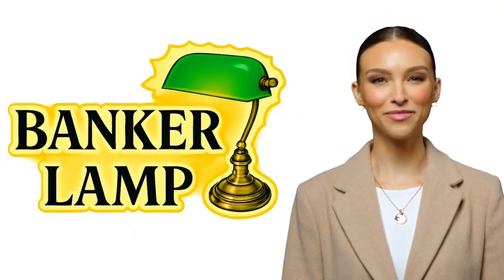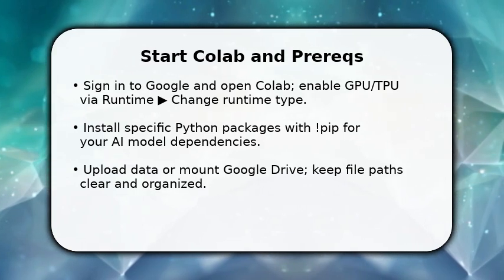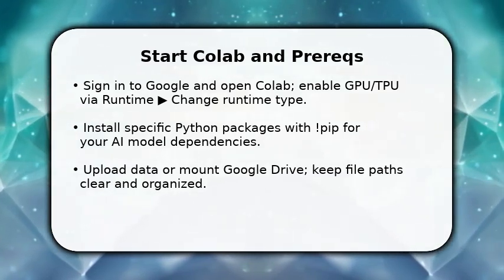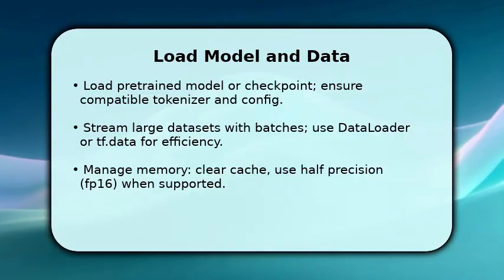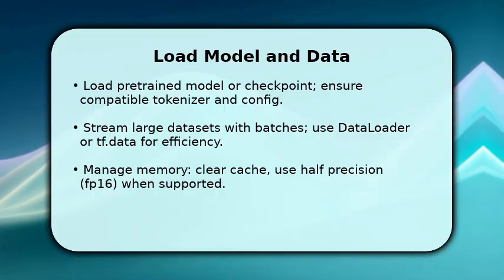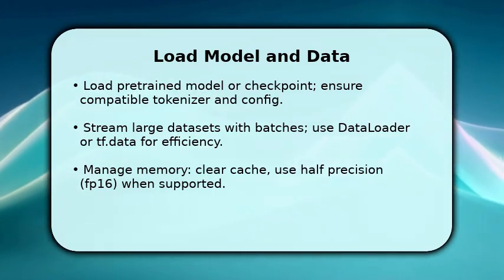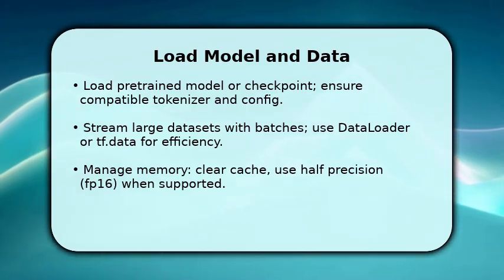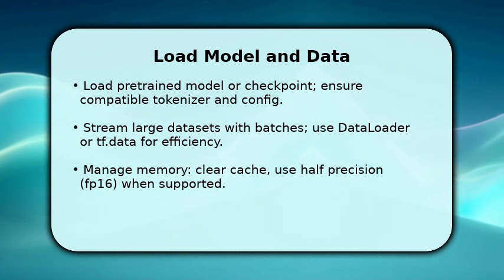How to Use Google Colab Ai - Easy Guide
How to Use Google Colab Ai - Easy Guide | 🔒 Surfshark VPN Deal — Stay private and secure. $1.99/mo + 3 Months Free ▸

Dive into the world of AI on Google Colab, a free and user-friendly platform for researchers and data scientists. This guide provides step-bythy instructions to set up your environment, install necessary libraries like TensorFlow or PyTorch, and execute simple machine learning models directly in your browser.

Google Colab, AI tutorial, install Python packages on Google Colab, machine learning with AI, setup for data science projects using Google Colab, execute ML models